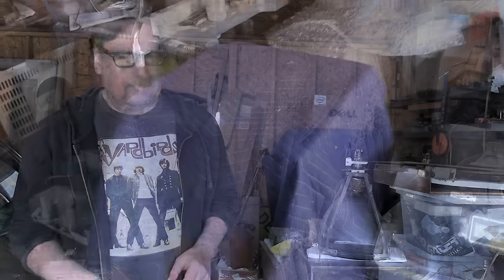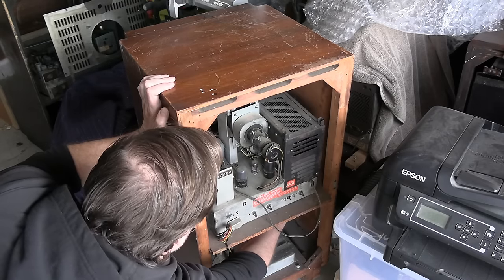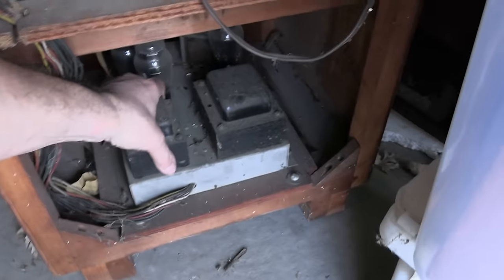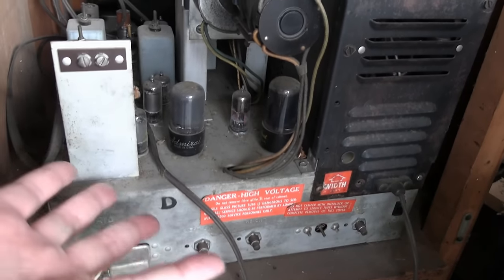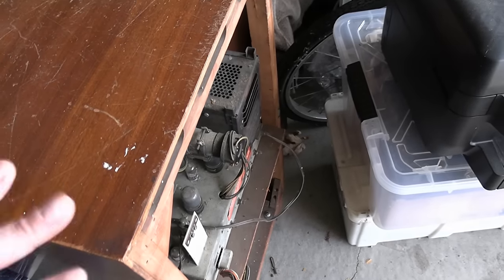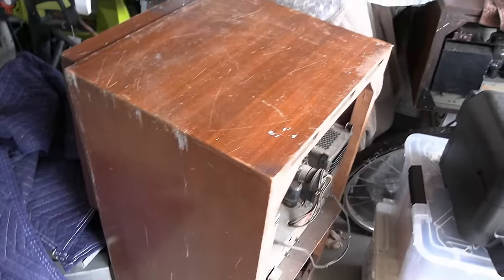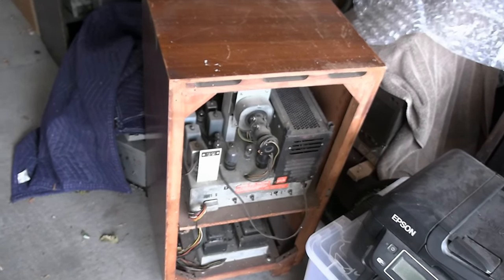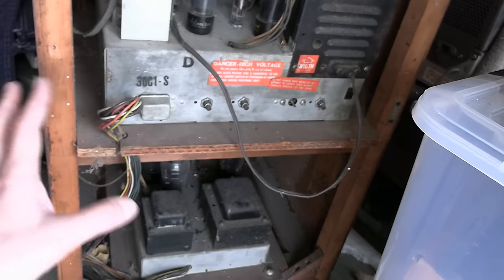Beginners guide to B&W tube TV restoration part 1 (transporting)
Welcome to the start of a new series aimed at the beginner or anyone interested in learning more about how a classic tube TV works.
This part will focus on:
* Trouble signs to look for when purchasing a TV
* How to safely transport a TV
* Safety concerns